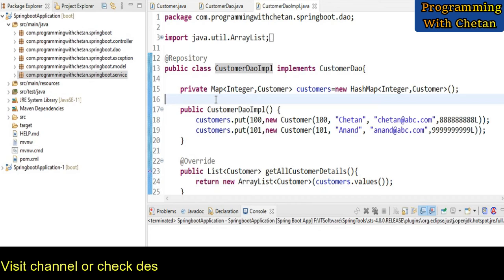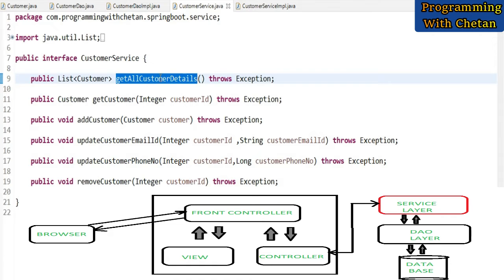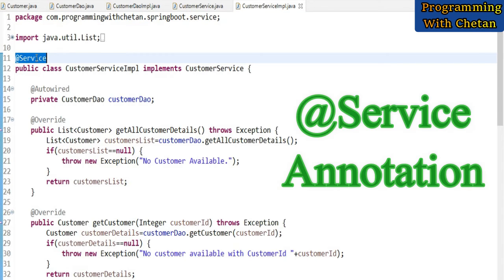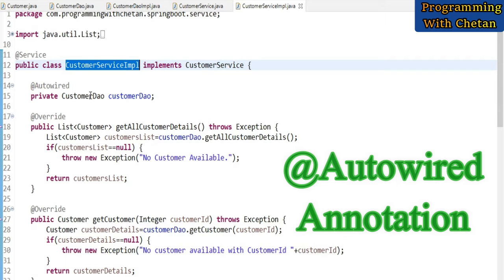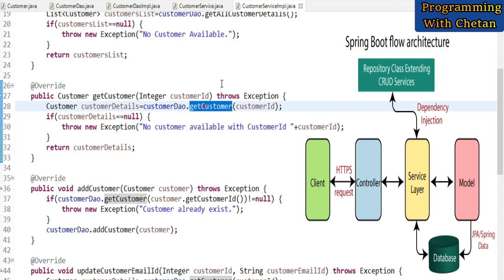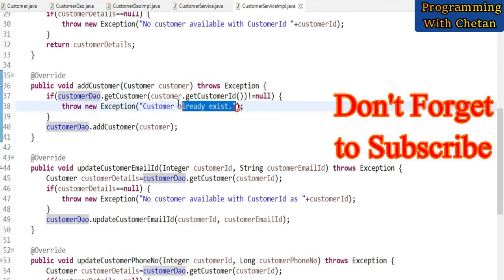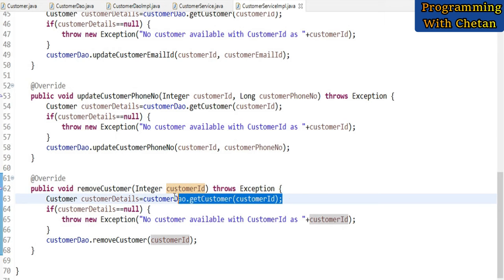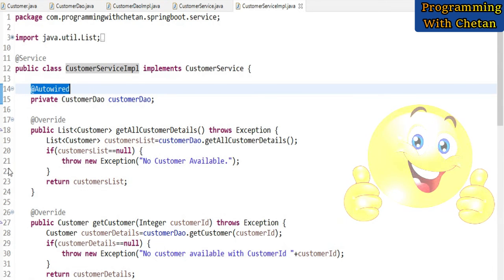How to Develop Service Layer in Spring | Spring Boot & Spring REST Application Development (Part-5)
By watching this tutorial series you can learn to develop Spring boot applications, Rest API development using spring boot and spring mvc enterprise application development.

# Spring Boot Application Development
# REST API Development Using Spring Boot
# How to develop Spring Boot Project Step by Step ?
# Overview of Spring Boot Application
# Overview of Enterprise Application
# Overview of Spring REST Application
# Creation of Service Layer in Spring Boot Application
# Repository annotation in Spring
# Repository annotation in Spring Boot
# Repository annotation in Spring MVC
# Repository annotation in Spring REST
# Service annotation in Spring
# Service annotation in Spring Boot
# Service annotation in Spring MVC
# Service annotation in Spring REST
# Autowired annotation in Spring
# Autowired annotation in Spring Boot
# Autowired annotation in Spring MVC
# Autowired annotation in Spring REST
# GET API Development in Spring Boot
# POST API Development in Spring Boot
# PUT API Development in Spring Boot
# DELETE API Development in Spring Boot
# How to develop Spring boot application
# How to develop Rest API in Spring Boot
# Spring Tool Suite for Spring Boot Application Development
# Spring MVC Enterprise Application Development
# Postman to test REST API